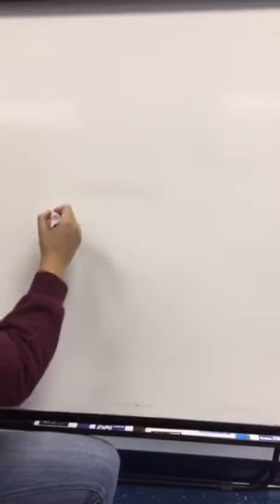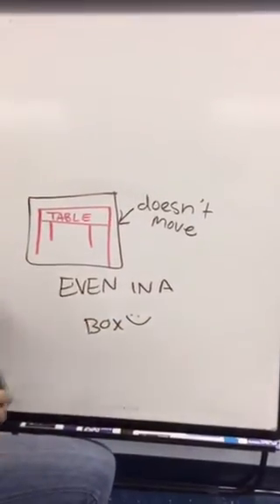Draw My Science Project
This our own, attempted spin on the commonly known "Draw My Life" style of video. It's not the best, but we did what we could with what we had (we also did this a short period of time with multiple obstacles). Anyway, we hope you enjoy our mini, educational video on solids. :)